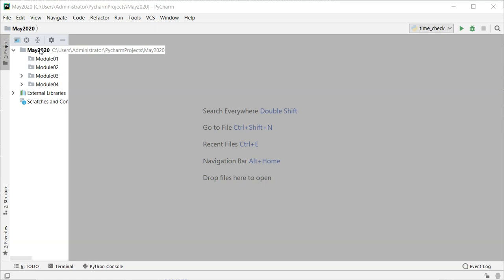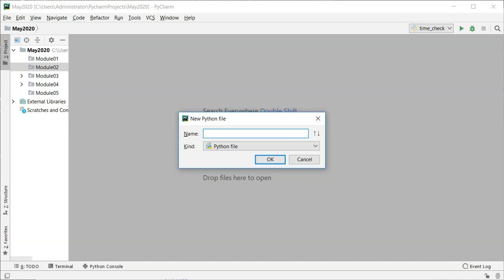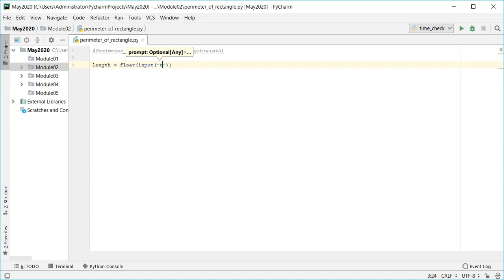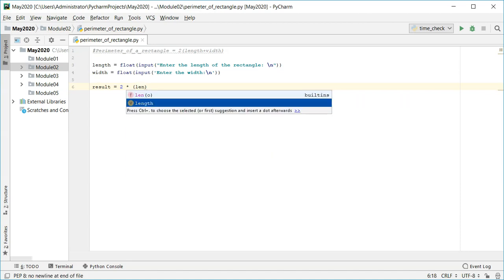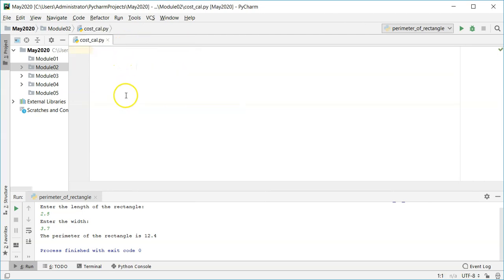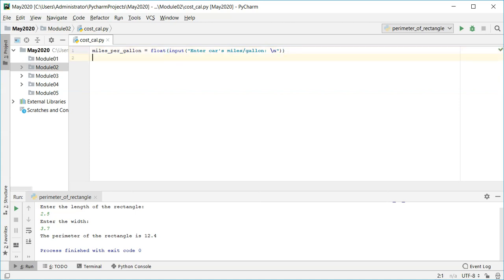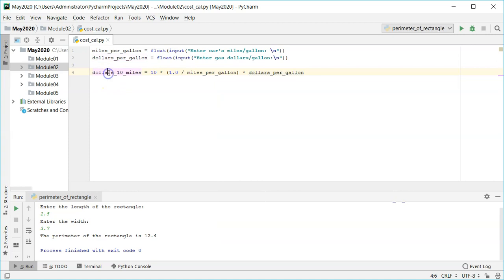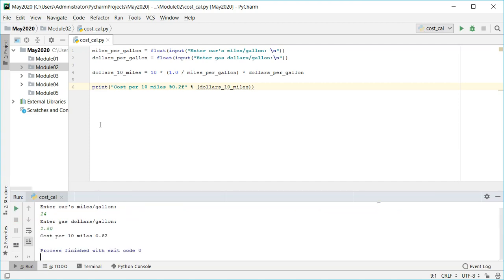7 Floating point practice